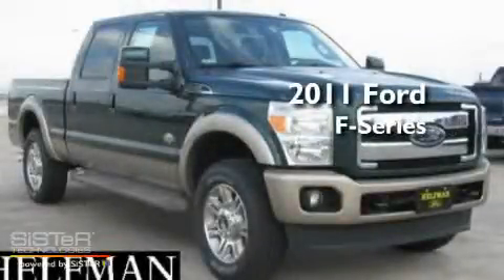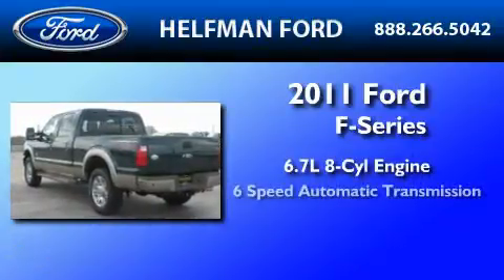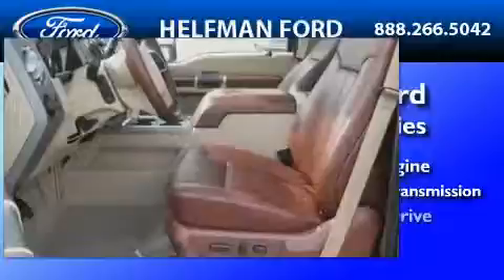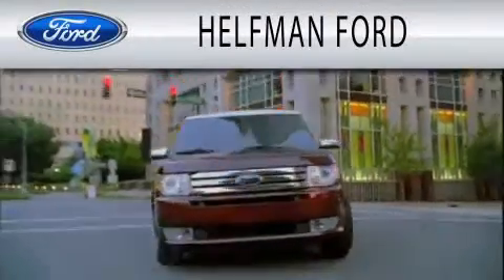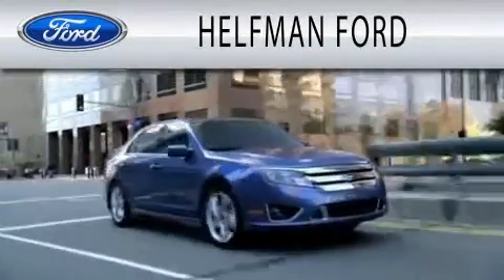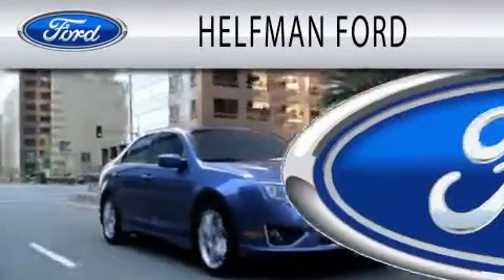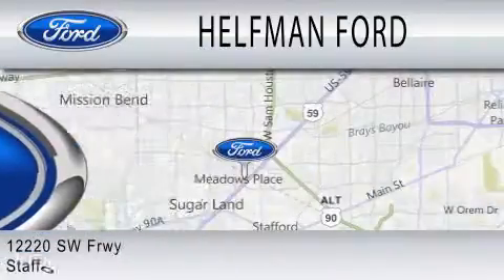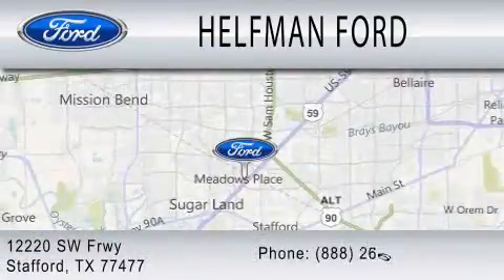2011 FORD F-250 TX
Year : 2011
 Make : FORD
 Model : F-250
 Engine : 6.7L V8
 Trans . : AUTO 6SPD
 Exterior : DARK GREEN
 Miles : 10

 Stock : NR095